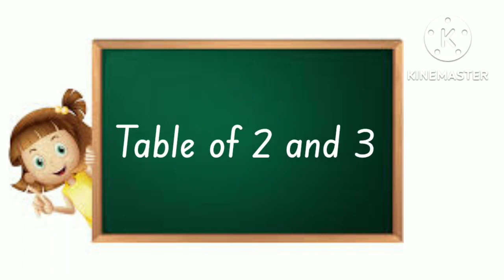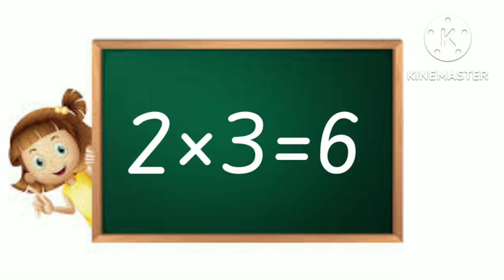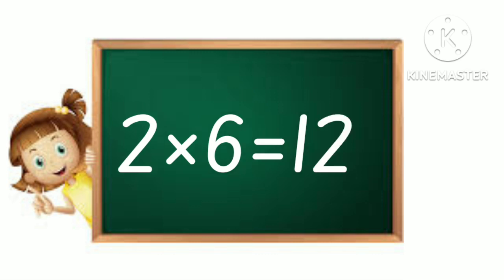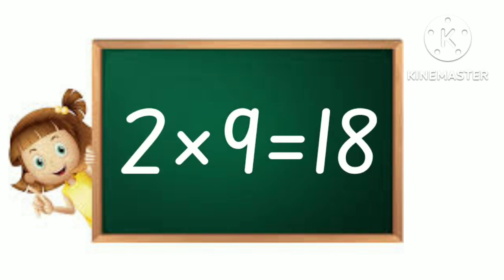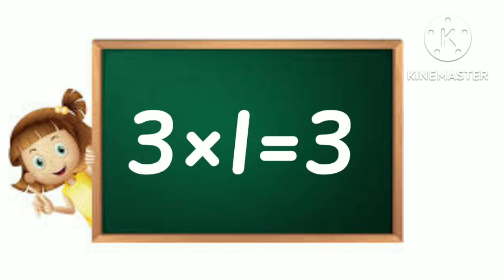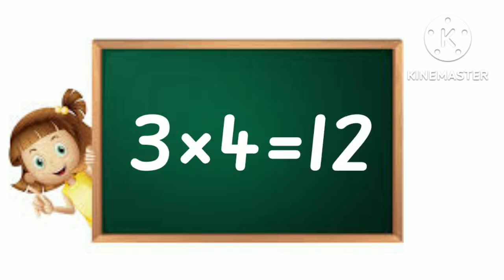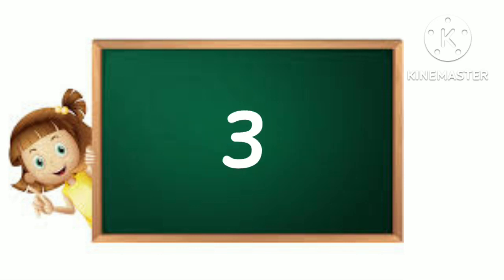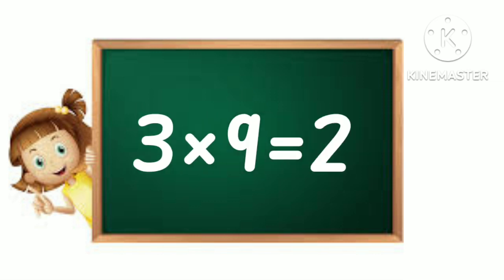Table of 2 and 3 || Learn Multiplication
Table of 2 and 3 || Learn Multiplication || Table 2×1=2 ,3×1=3 ||